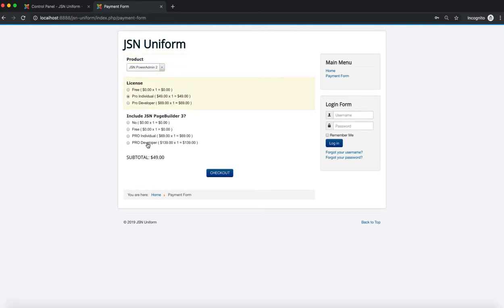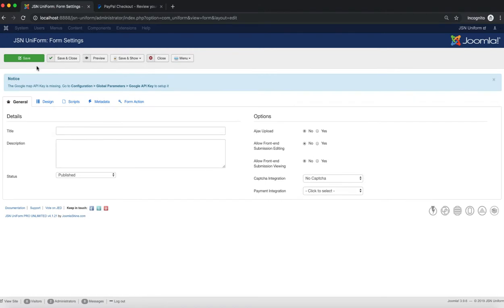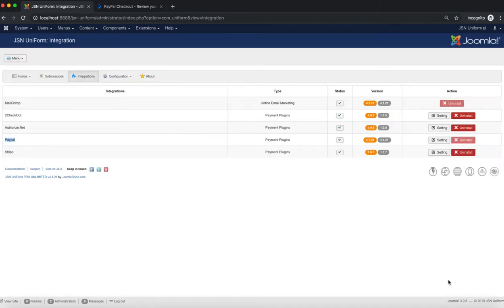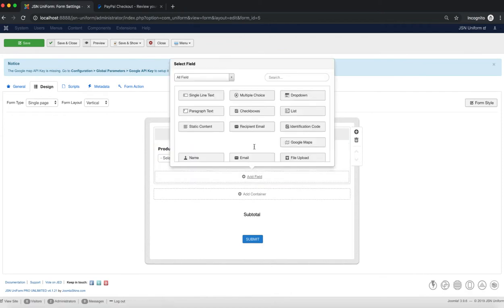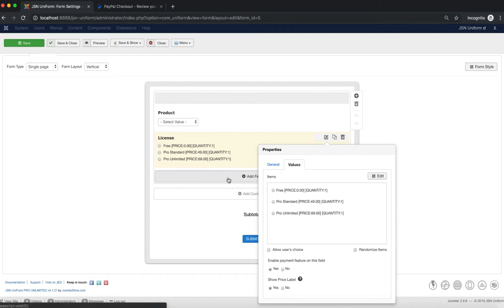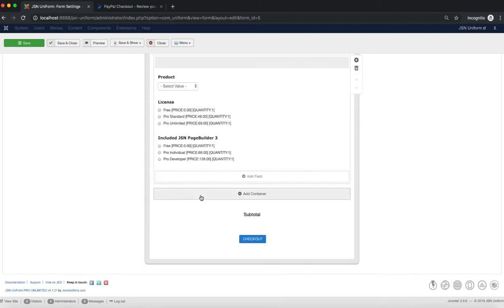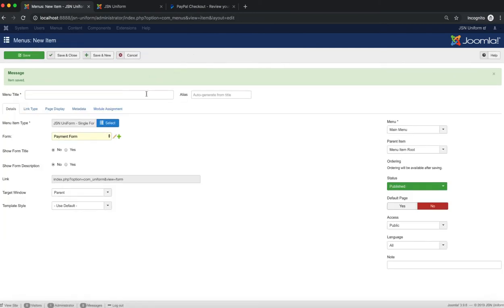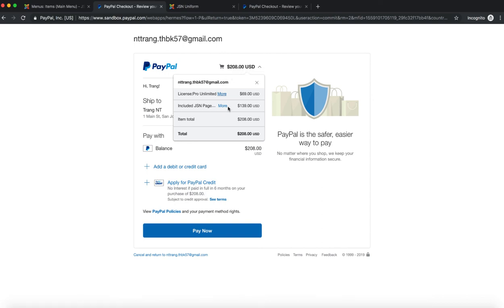JSN UniForm Tutorials - Video 8: How To Create A Payment Form